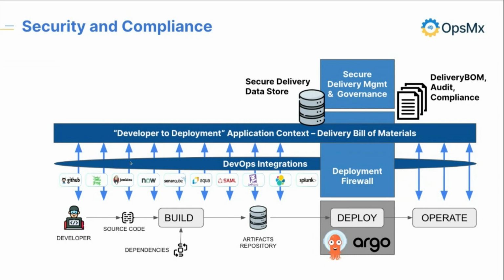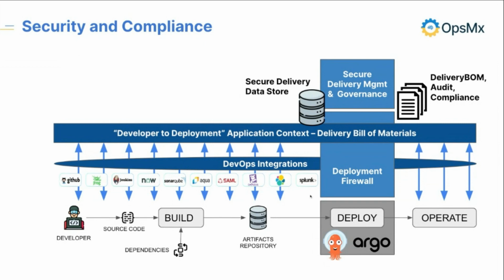OpsMx Architecture and Package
OpsMx Secure Software Delivery approach / architecture - OpsMx Secure Software Delivery Architecture